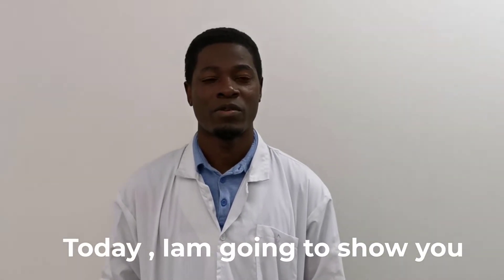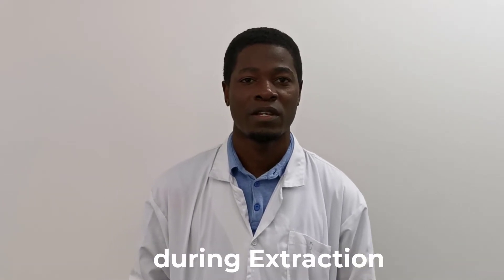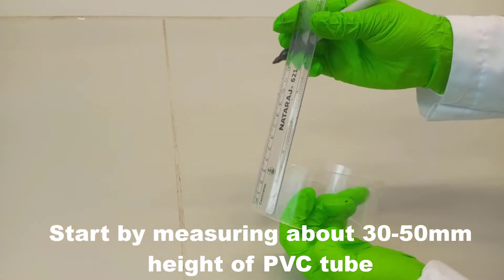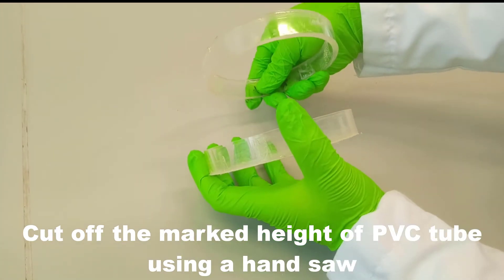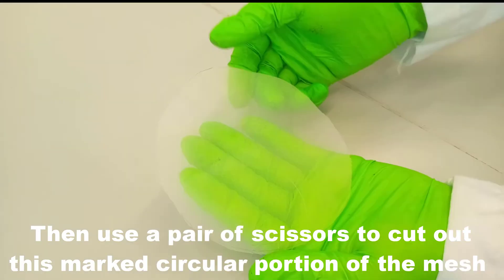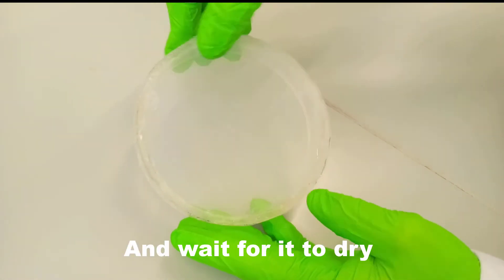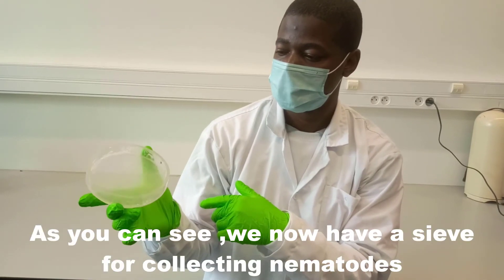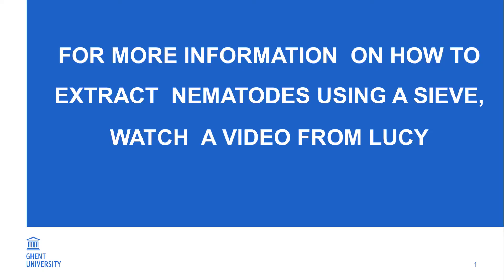How to make a sieve for collecting nematodes by Francis Kawalya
Students from the International MSc in Agro and Environmental Nematology (IMaNEMA) students have developed this video as part of their educational assignments. The Do It Yourself (DIY) video's main objective was to help our students to transfer their knowledge and acquire skills in presenting basic nematology techniques in a graphic, clear and concise manner. To this end, they received coaching sessions on using video software and guidance to communicate effectively to a broad audience. The students were given the space to express their creativity to develop a final video product, and this is why each video is unique on its own. We hope it will be useful for you, whether you are a teacher, a student or someone who wants to know more about nematodes. The IMaNEMA MSc program is funded by the VLIR-UOS (Flanders, Belgium).